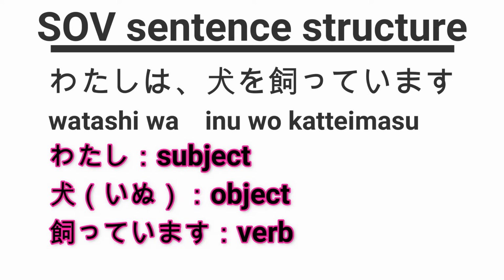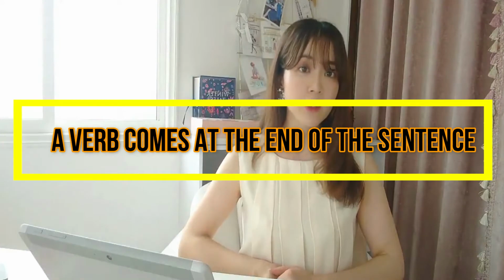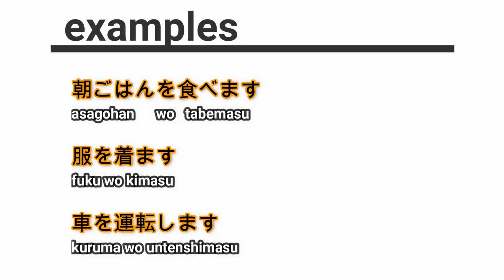【SOV Japanese sentence structure】Japanese lesson for beginners やさしい日本語レッスン初級/初心者向け #002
This Japanese lesson is for beginners.
In this video, you can learn a basic Japanese sentence structure 【SOV】.
Japanese grammar seems to be complicated, but the structure is simple.
In Japanese, the word order is basically "Subject-Object-Verb.

If you have any questions of Japanese language, don't hesitate to ask me!